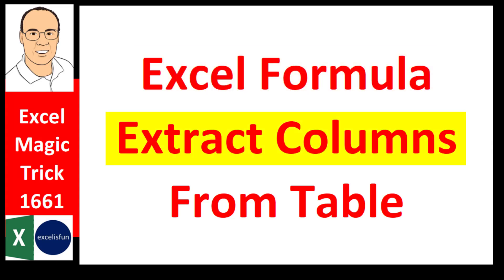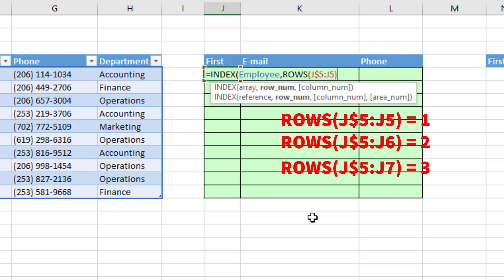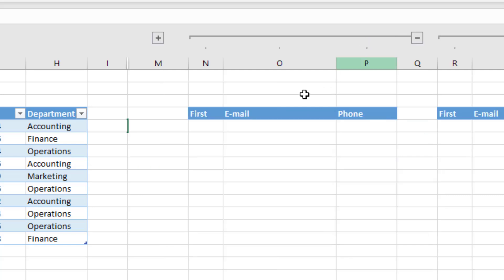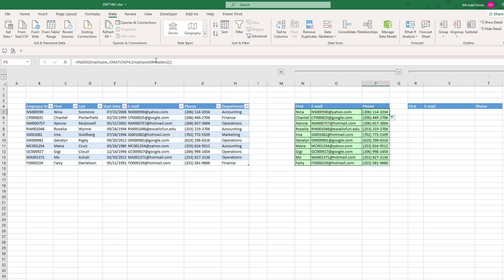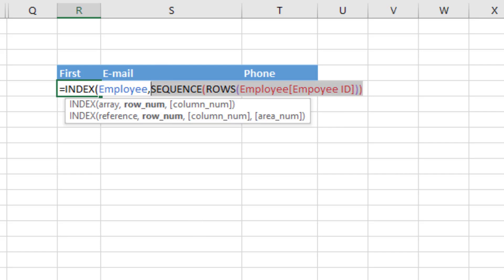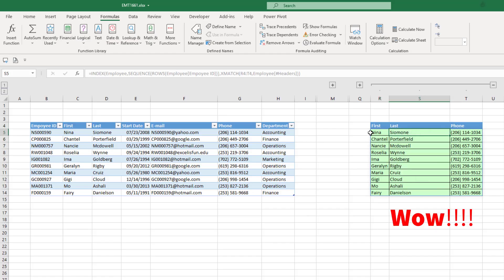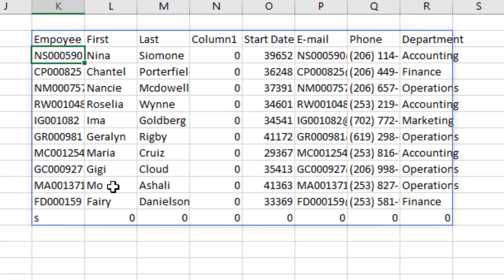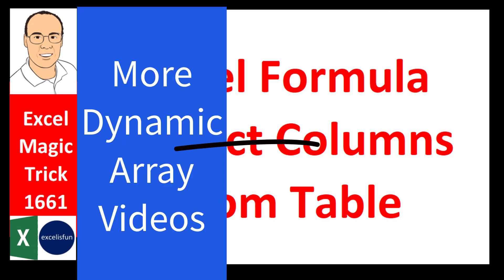Select Multiple Columns from Table with Excel Formula. 6 Examples. Excel Magic Trick 1661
Learn Six Methods to extract columns from a table with an Excel Worksheet Formula:
1. (00:01) Introduction
2. (00:13) Formula that works in any version of Excel. INDEX, ROWS and MATCH Functions.
3. (02:10) Office 365 (Microsoft 365) Dynamic Array Formula to extract one column at a time. INDEX and XMATCH Functions.
4. (03:33) Office 365 (Microsoft 365) Dynamic Array Formula to extract entire table with only selected columns. INDEX, SEQUENCE, ROWS and XMATCH Functions.
5. (05:48) Bonus #1: Office 365 (Microsoft 365) Dynamic Array Formula to extract whole table onto a new sheet – Two-Step Method. Table Formula Nomenclature to Spill Dynamic Arrays.
6. (06:35) Bonus #2: Office 365 (Microsoft 365) Dynamic Array Formula to extract whole table onto a new sheet – One-Step Method. Table Formula Nomenclature to Spill Dynamic Arrays.
7. (06:52) Bonus #3: Difference between extract whole table with selected columns as compared to extracting one column at a time. One Column at a time lets us use Spill Operator (Pound Symbol / Hash Tag # ) on individual columns so formulas can spill.
8. (07:50) End Video Links